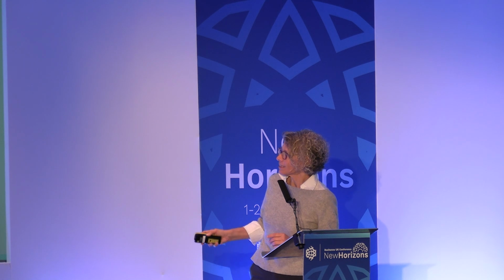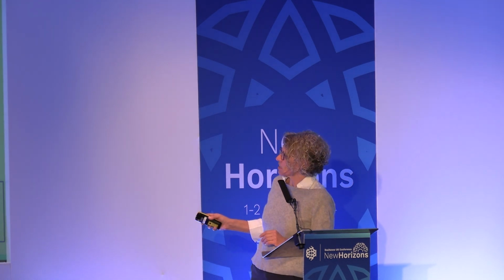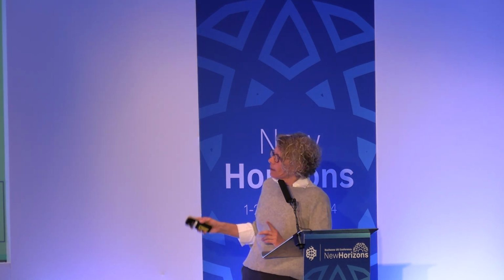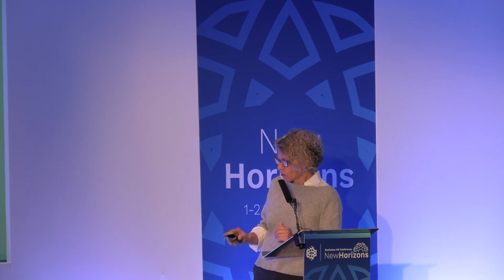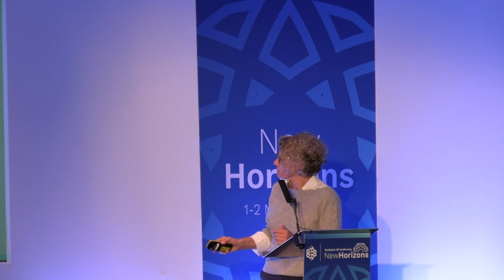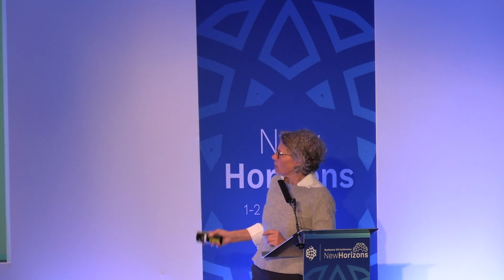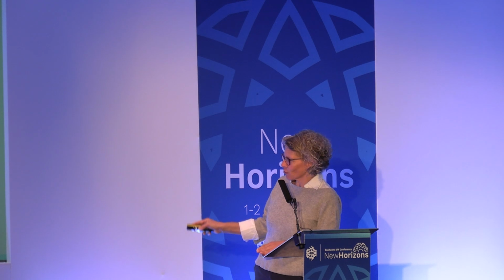Session 6: Other therapeutic approaches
Professor Michela Guglieri discusses other therapeutic approaches in the clinic and why we need them.